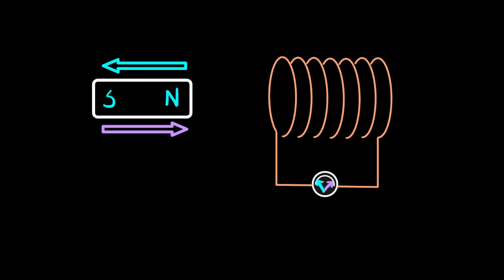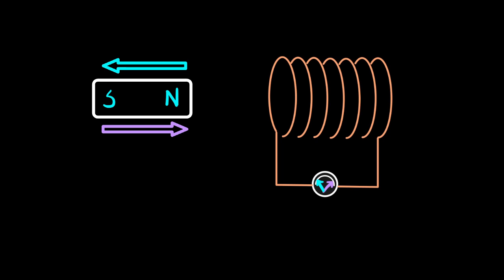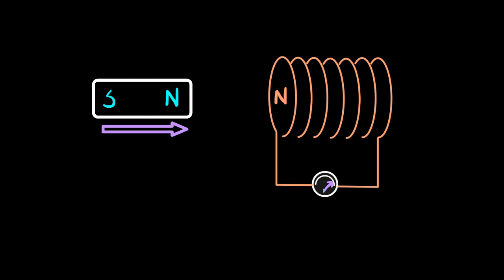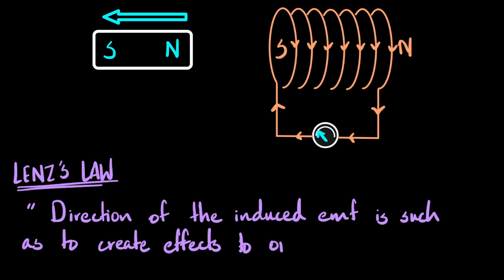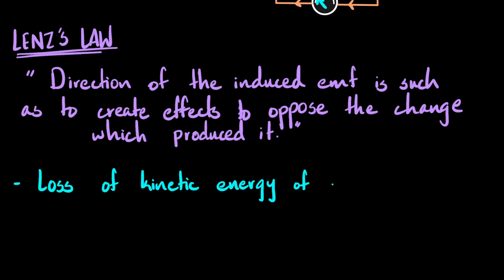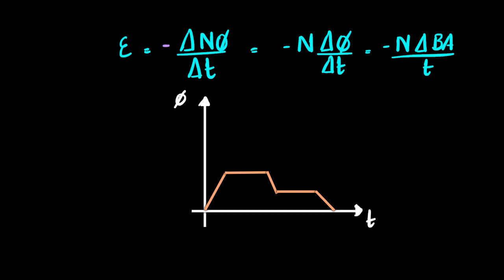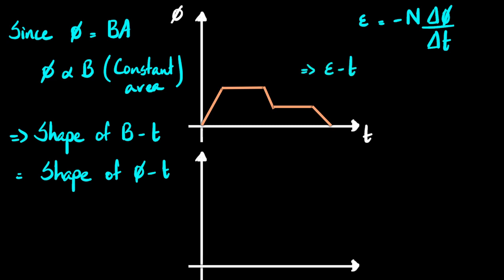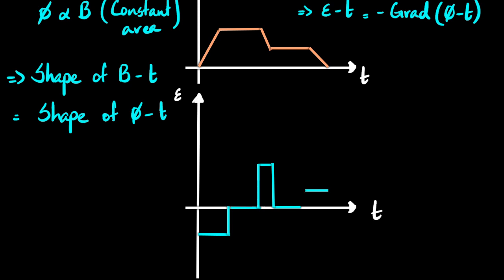Lenzs Law | EM Induction | A Level Physics 9702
Welcome to our comprehensive guide on Lenz's Law, designed specifically for students embarking on their Cambridge A-Level Physics journey. In this video, we delve into the realm of electromagnetic induction, shedding light on Lenz's Law and its implications in the world of physics. Our aim is to teach learners how to:

1. **Explain Lenz's law and its application in electromagnetic induction**: We'll unravel the principles behind Lenz's Law, empowering you to understand how the direction of induced currents opposes changes in magnetic flux. By grasping this concept, you'll unlock the key to comprehending various electromagnetic phenomena.
2. **Analyse the relationship between the induced electromotive force (EMF) and the rate of change of magnetic flux linkage**: Delve into the intricate relationship between induced EMF and the rate of change of magnetic flux linkage. Through clear explanations and practical examples, you'll uncover the mathematical underpinnings of this relationship, enhancing your understanding of electromagnetic induction.
3. **Apply the right-hand grip rule to determine the direction of current in a coil during electromagnetic induction**: Master the art of applying the right-hand grip rule to discern the direction of induced currents in coils during electromagnetic induction. This fundamental skill will enable you to navigate through complex scenarios with ease, strengthening your problem-solving capabilities in electromagnetism.
4. **Evaluate the significance of Lenz's law in the conservation of energy during magnetic interactions**: Explore the profound significance of Lenz's Law in preserving energy during magnetic interactions. By recognizing how Lenz's Law upholds the principle of energy conservation, you'll gain a deeper appreciation for its role in shaping our understanding of electromagnetic phenomena.

Through engaging explanations, this tutorial equips you with the knowledge and skills needed to grasp the intricacies of Lenz's Law and electromagnetic induction. Join us on this enlightening journey as we unravel the mysteries of electromagnetism and empower you to excel in your CAIE A-Level Physics studies.

If you like what you saw here and Electromagnetic Induction has started to make a whole lot more sense, head over for access to

1. Bite-sized video lessons
2. Detailed Past Paper walkthrough videos
3. Exam specific Revision Guides and Notes
4. Expert led academic support for whenever you’re stuck
5. Tons of practice worksheets and mocks
6. Past Paper bank
7. An active and global online community, with learners just like yourself